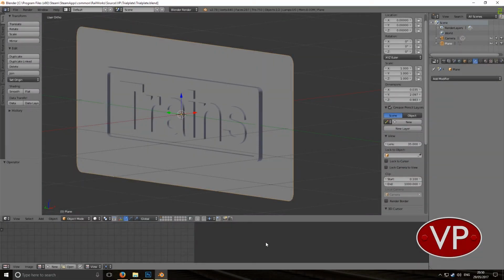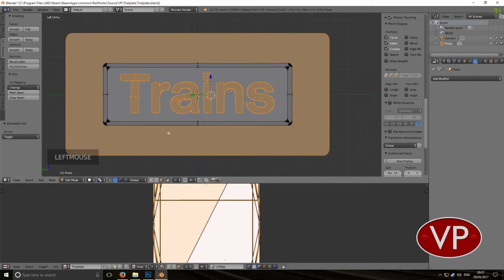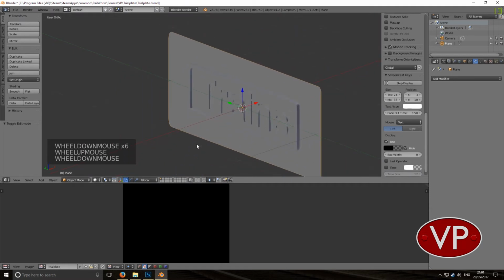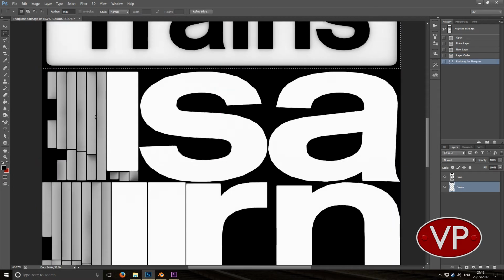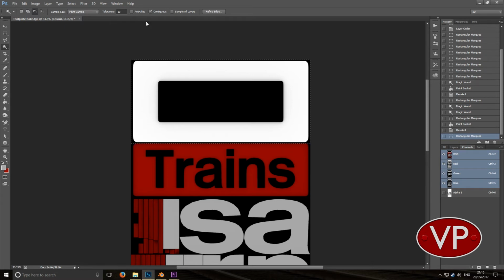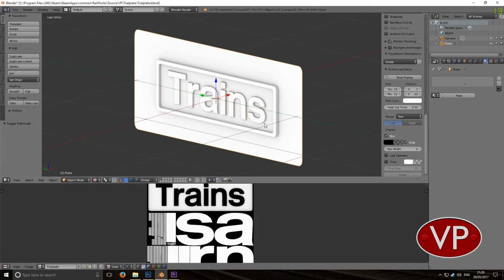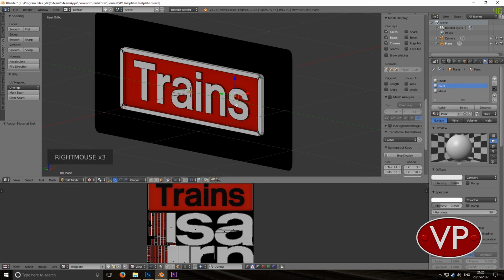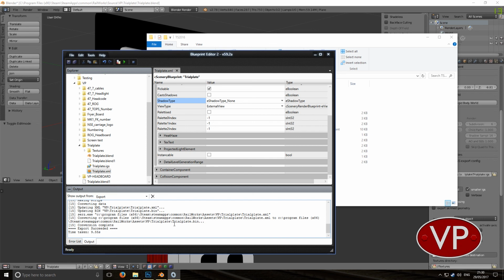How to make a 3D nameplate for Train Simulator Part 2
This is part 2 of my 3D nameplate tutorial for the Train Simulator series. This tutorial covers UV unwrapping, ambient occlusion, textures, alpha channels, materials in Blender and the BRIAGE plugin, and exporting through the Blueprint Editor 2 utility.